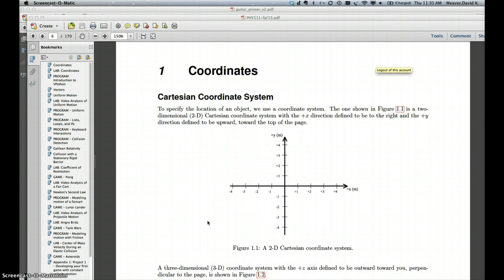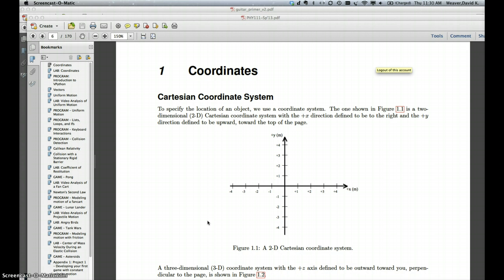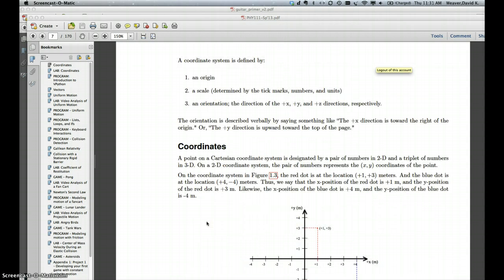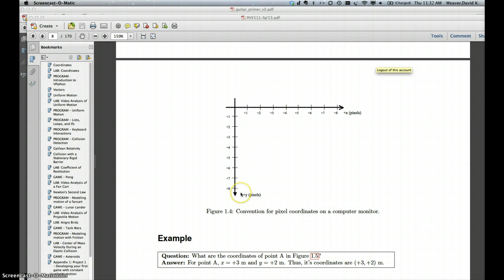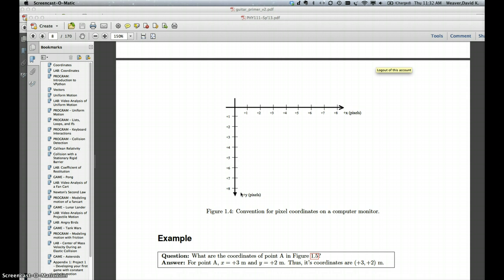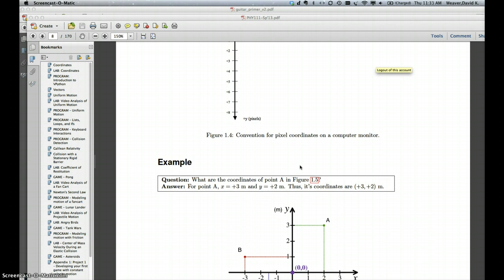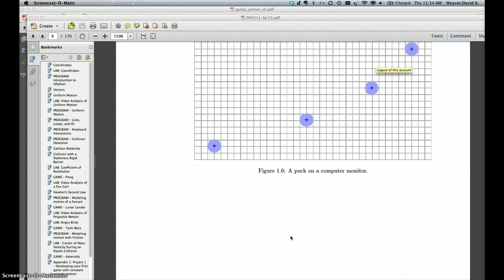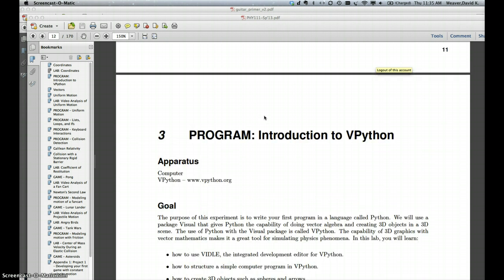Intro to Physics of Video Games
The first two chapters of this "text".